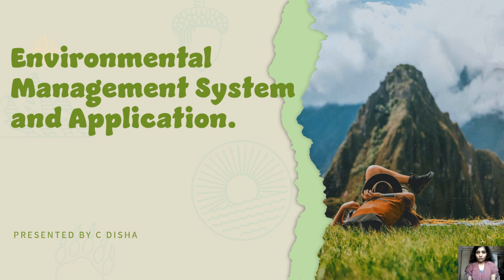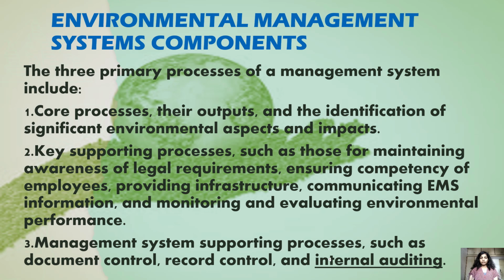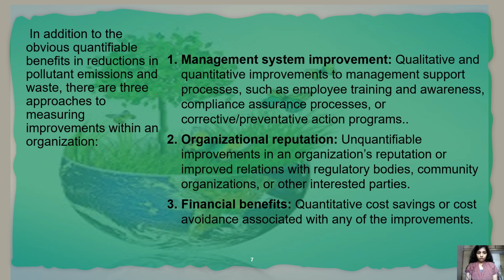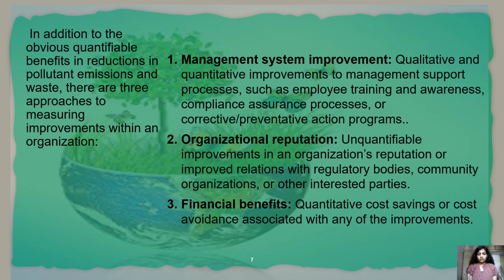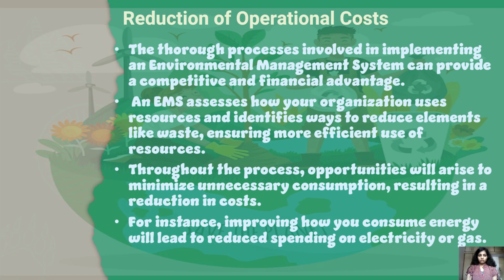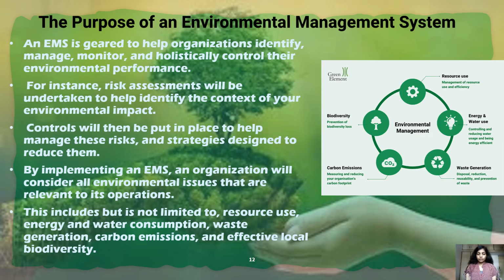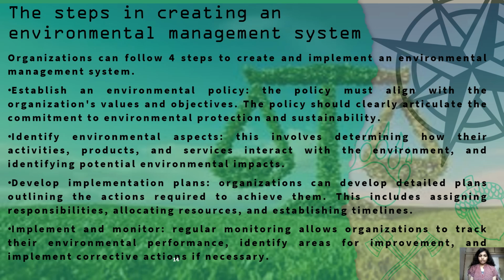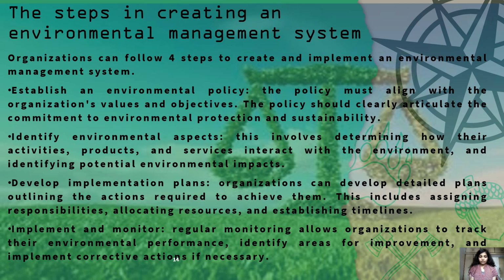Environmental management system.